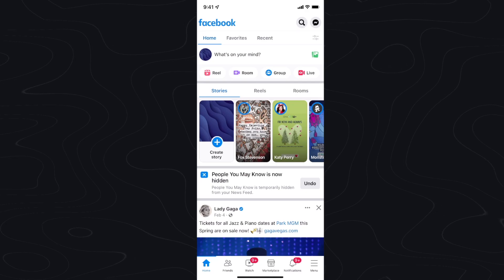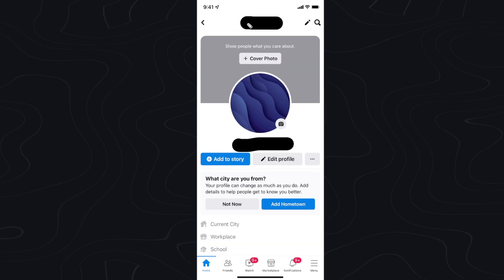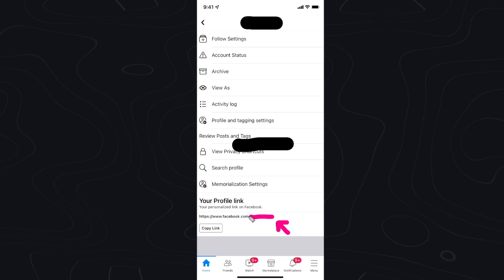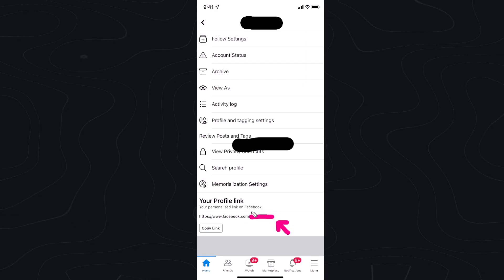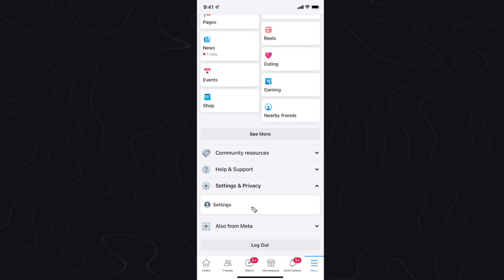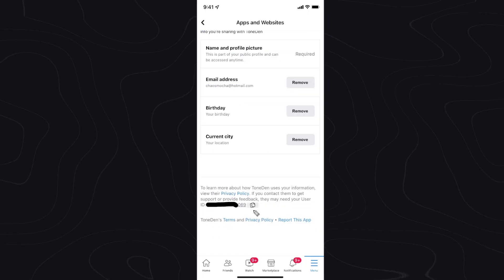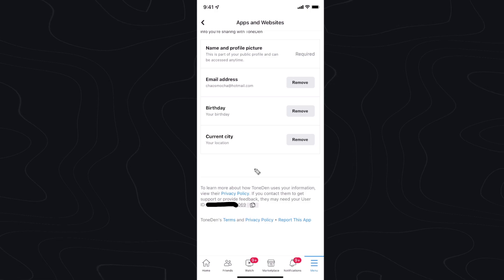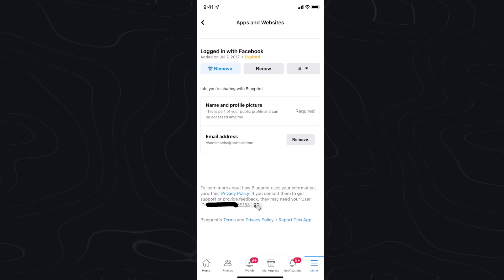How To Find My Facebook User ID and Username - Find Facebook Profile ID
In this video, we go over how to find your facebook profile user Id and username.

First we need to open up our profile and select the menu settings next to the edit your profile button. Then you can see your facebook user name. If you want to see your FB user ID, you need to go to the menu icon and go to your settings. From your settings you need to see your connected apps, and if you tap on a connected app you can see your facebook id for each app.